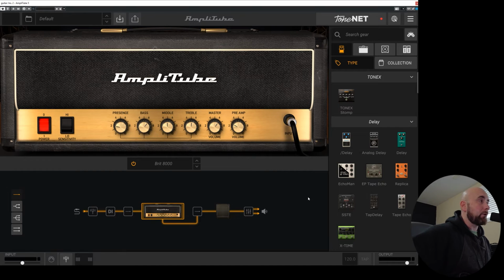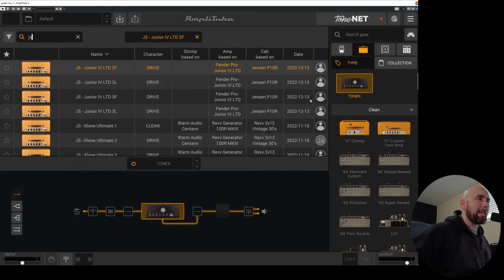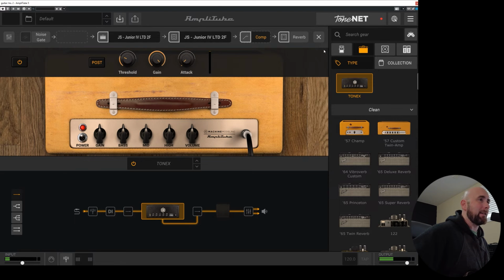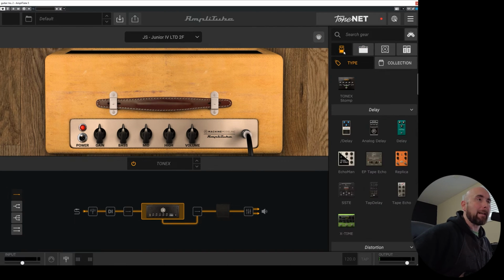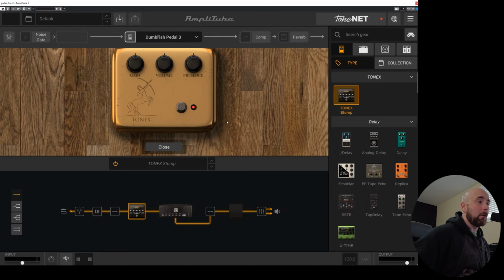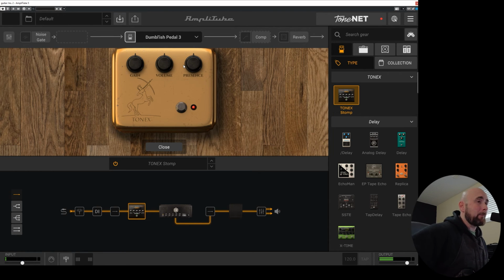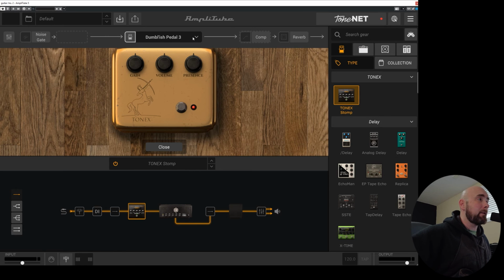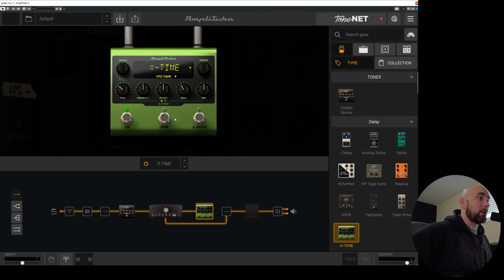The AMAZING Amplitube 5 Update Everyone Was Waiting For!!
As of yesterday the fine folks over at IK Multimedia released their much anticipated update for Amplitube that adds a VERY cool feature for Tonex users. I really hope you enjoy the video and the new feature.